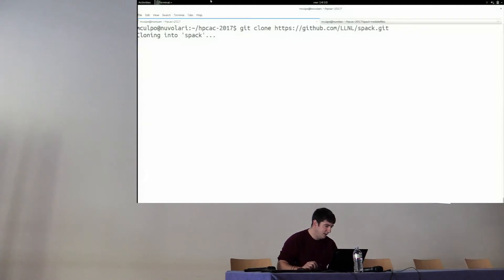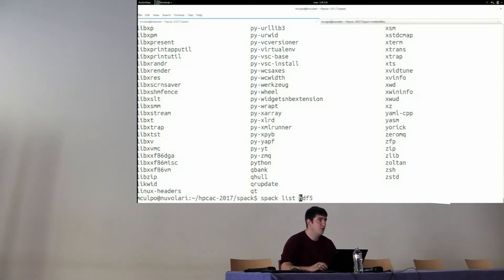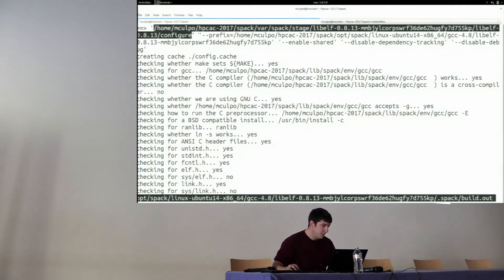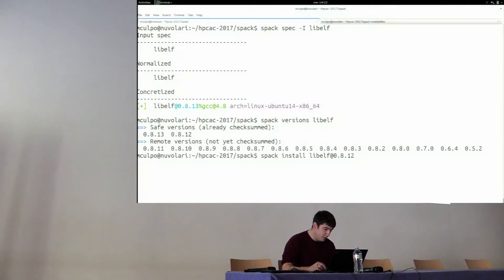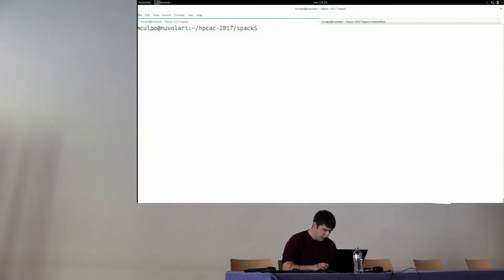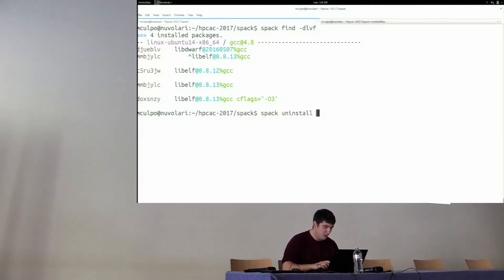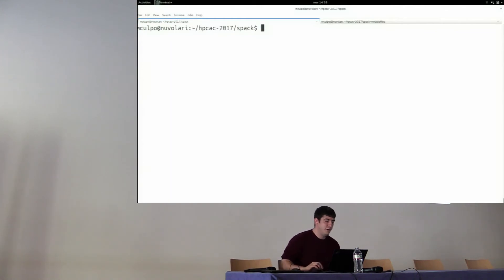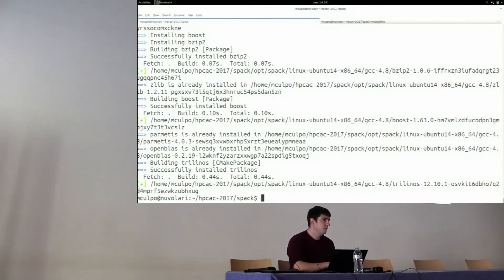SPACK: The Daily Job of a User (and a Packager)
In this video from Switzerland HPC Conference, Massimiliano Culpo from EPFL presents: SPACK: The Daily Job of a User (and a Packager).

"We will demonstrate how to install, uninstall and query information on the built-in packages. Particular attention will be given to the domain specific language that users can employ to customize dependencies, compilers, and versions on the command line. The basic structure of Spack packages will be analyzed more in details and attendees will have a first introduction on how to write their own build recipes in Spack’s embedded Python DSL."